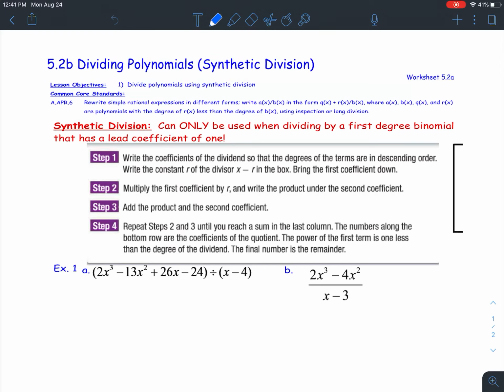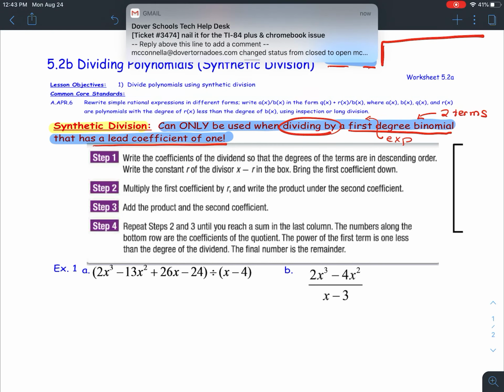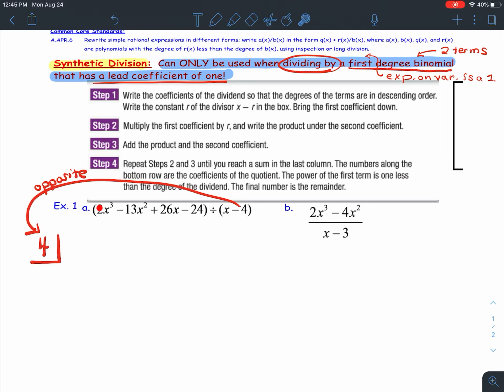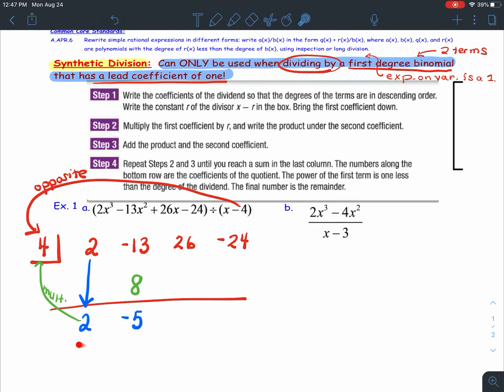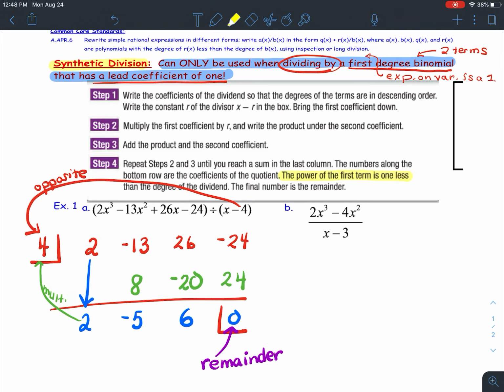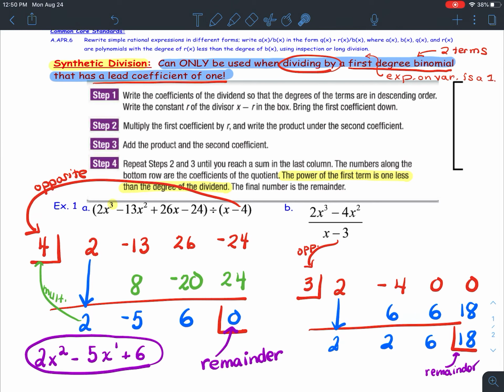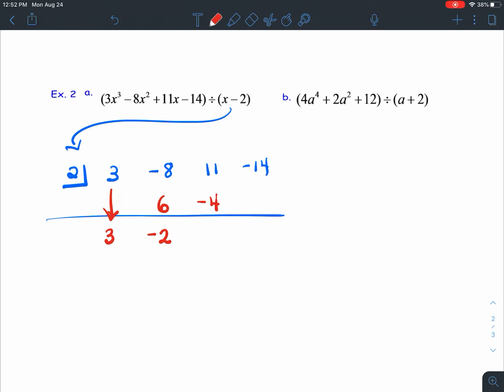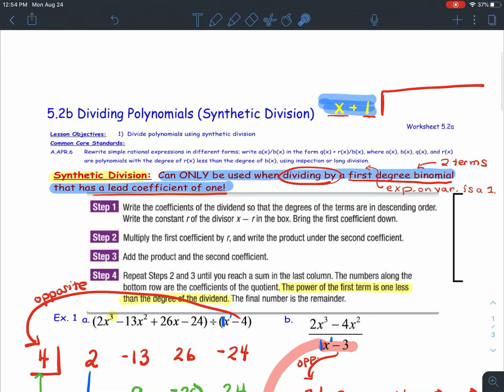HA2 5.2b Video (Synthetic Division)